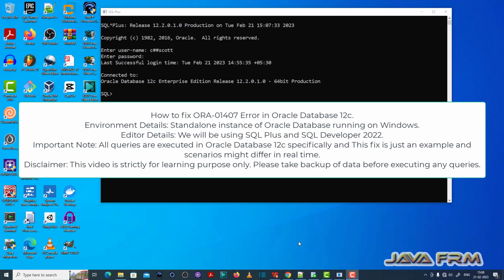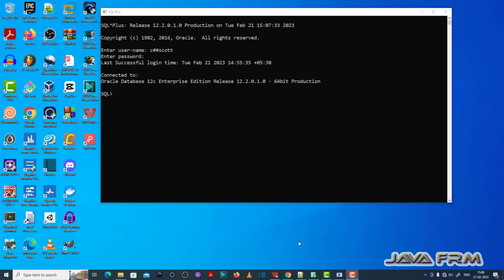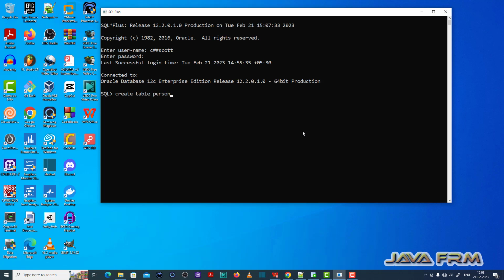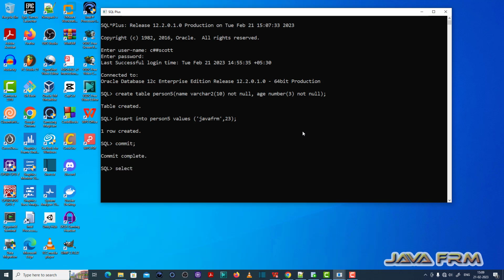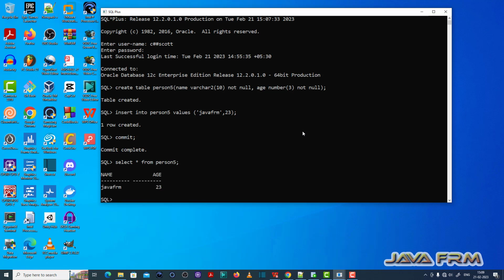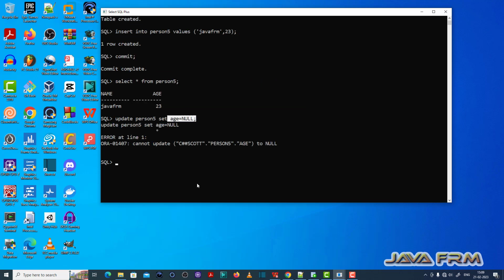ORA-01407: cannot update (string) to NULL - Oracle Database 12c Error Messages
ORA-01407: cannot update (string) to NULL.